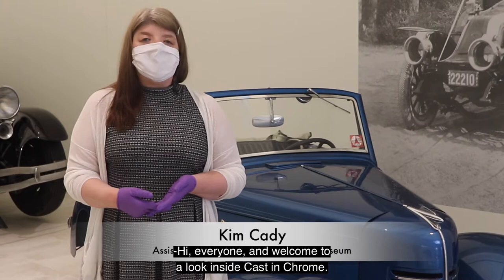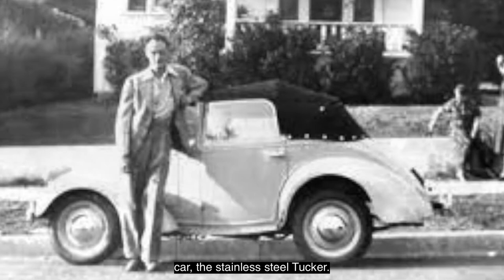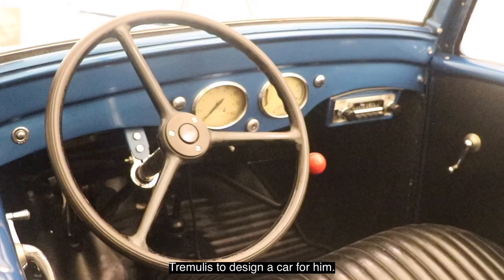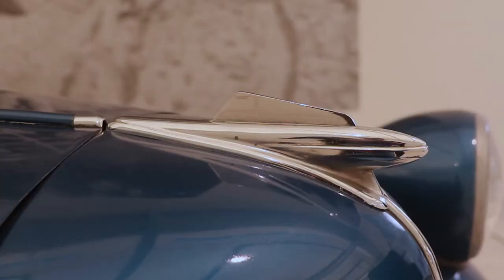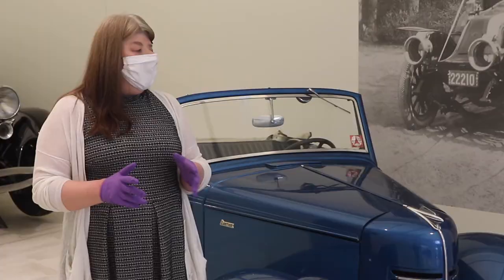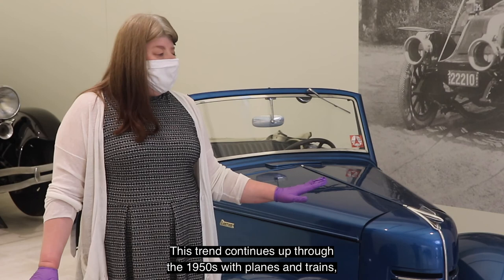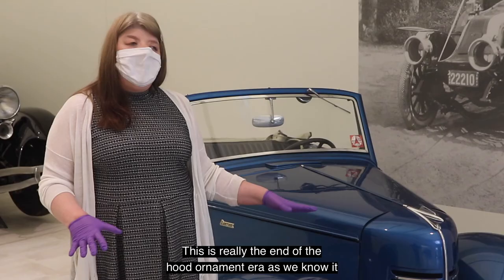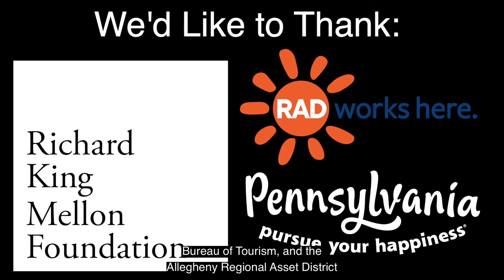A Look Inside Cast in Chrome: The Art of Hood Ornaments - Space Oddity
This is the second installment in a series of five videos related to Cast in Chrome: The Art of Hood Ornaments, on view April 24 - Oct. 31, 2021 at the Frick Car and Carriage Museum.